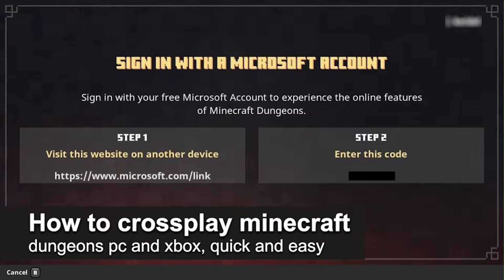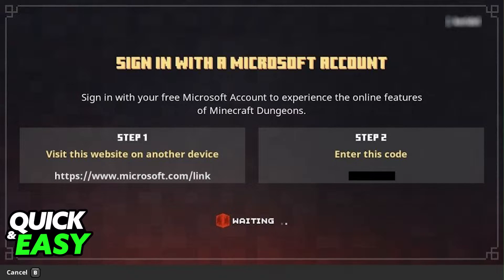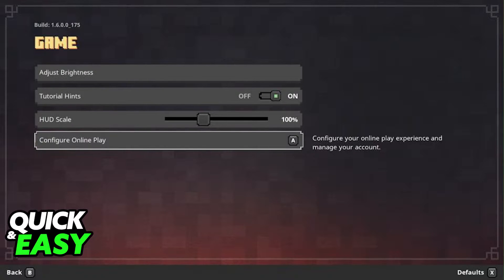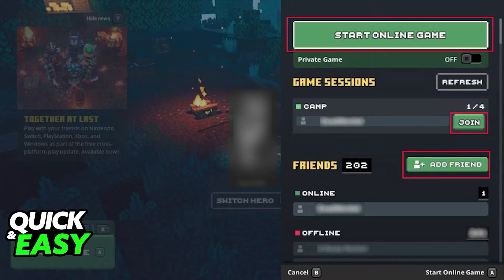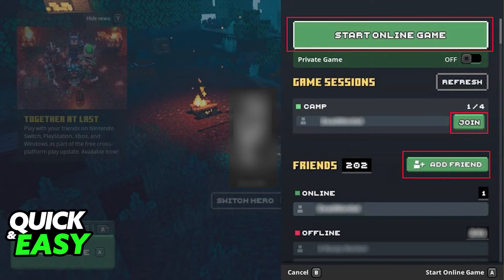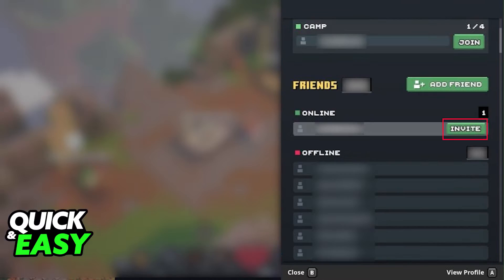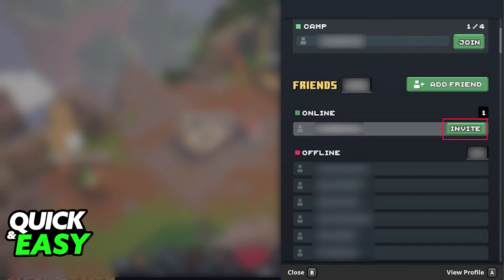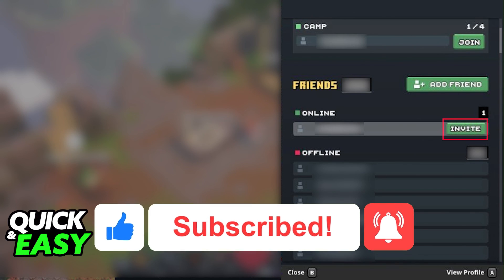How To Crossplay Minecraft Dungeons PC and Xbox (EASY!_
In this video I will solve your doubts about how to crossplay minecraft dungeons pc and xbox, and whether or not it is possible to do this.

I hope I have helped you with the video!